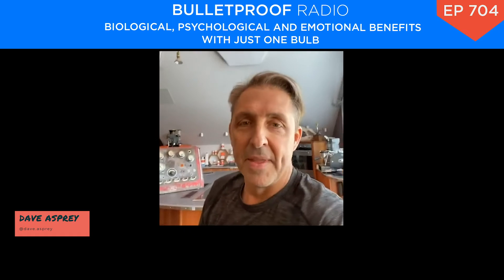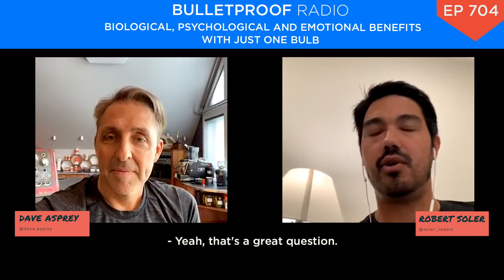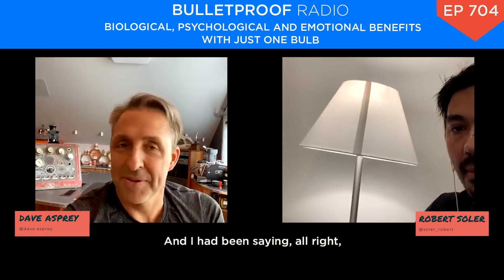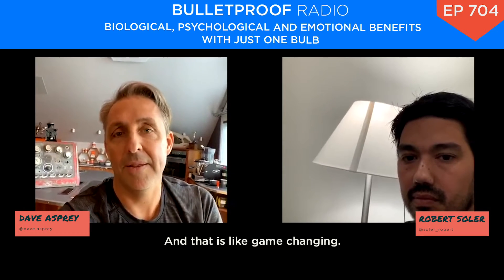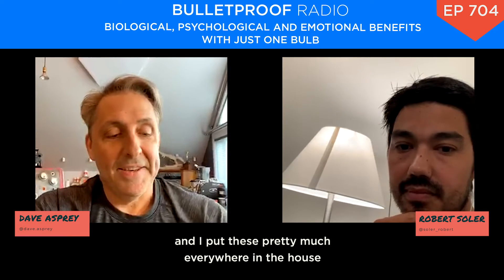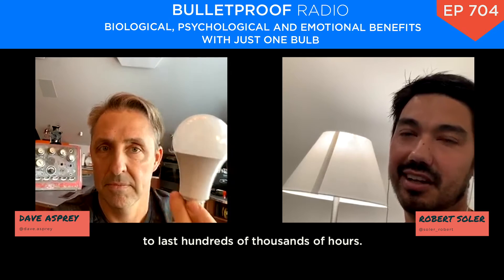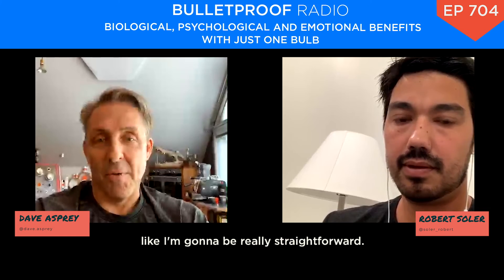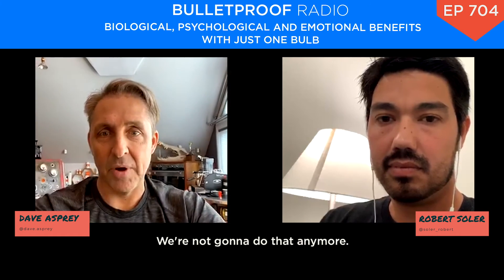IG Live Q&A! Let There Be Good Light in Your Home: Robert Soler & Dave Asprey Show You How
Robert Soler and the BIOS Lighting team created a brand new light bulb for your home that improves human sleep patterns, cognitive function, and general health. Find out why and how to get some.

BIOS and the Dave Asprey company TrueLight partnered to launch the first consumer lightbulb that works with your circadian rhythm, not against it. They've even captured exciting new technology: “We took out the bad blue and re-appropriated into the good blue region, giving those ‘sky blue’ signals that we need and getting rid of the bad blue in the shorter wavelengths,” Robert says.

Bulletproof Radio: Transform Your Indoors with Human Compatible™ Lighting – Robert Soler & Dave Asprey Hack LEDs – #704. Find the complete podcast, including episode show notes and transcript,